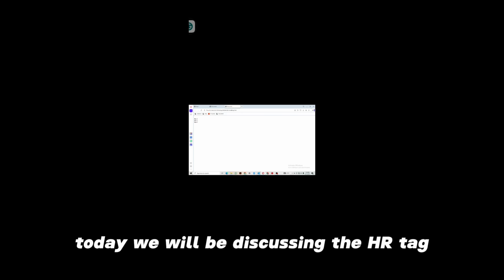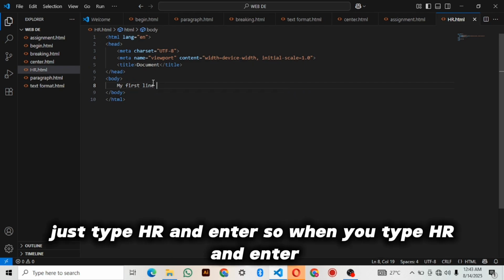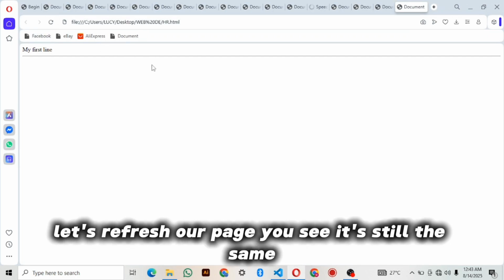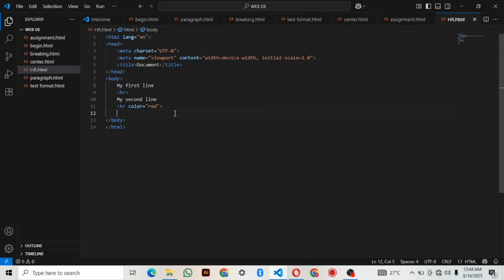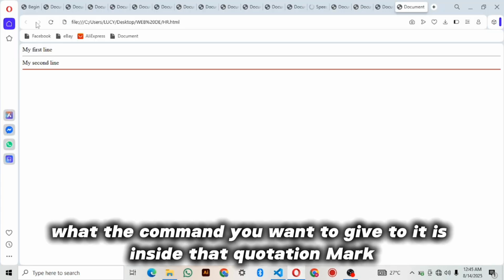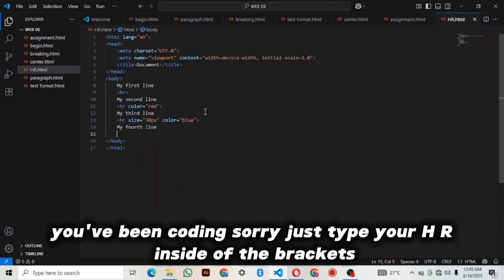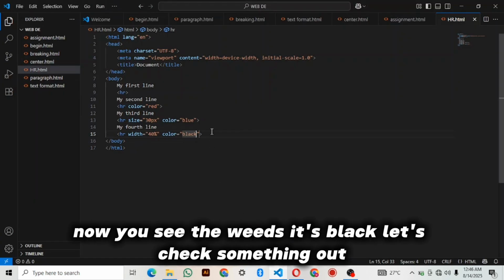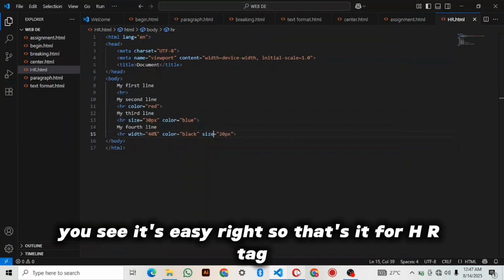How to design a website (coding HR tag)